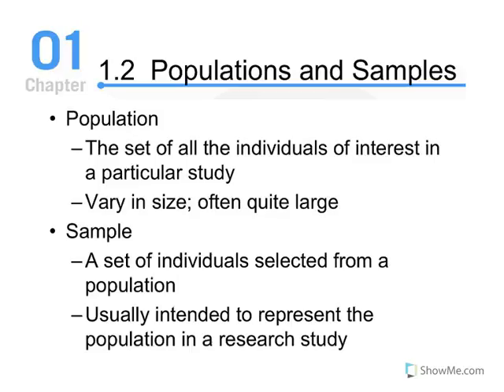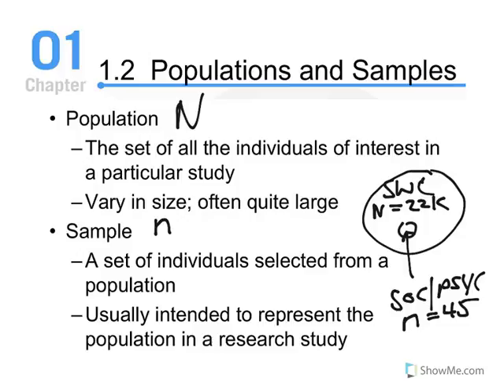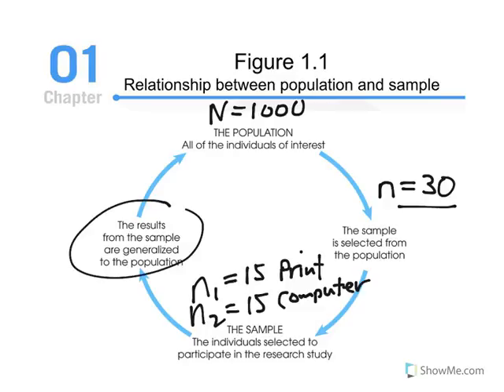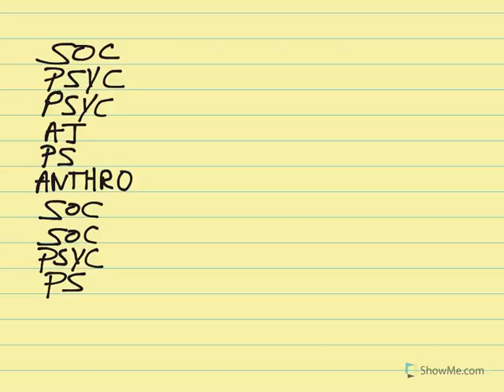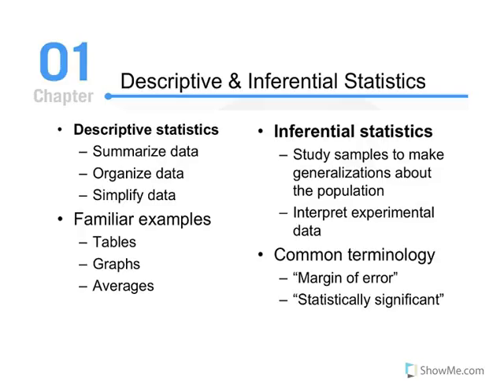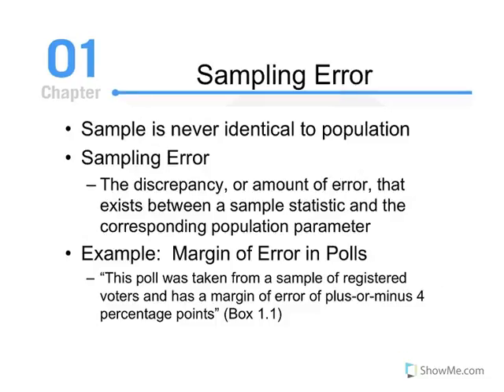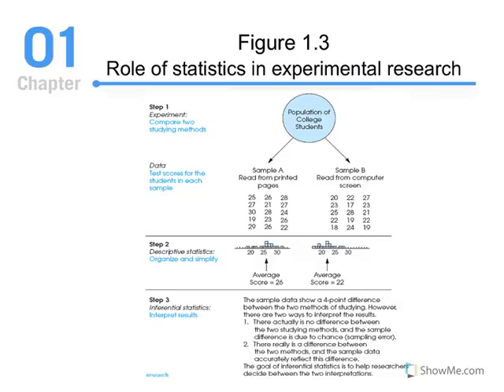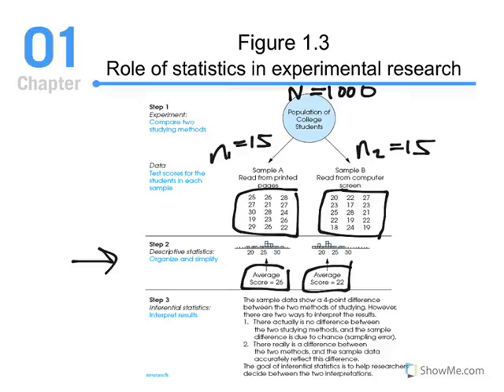Chapter 1 Section 1.2